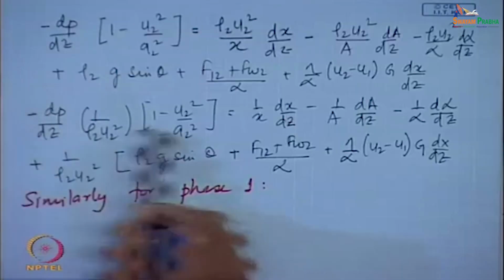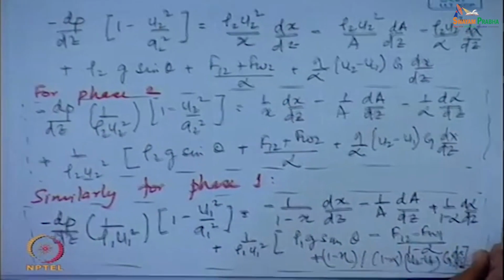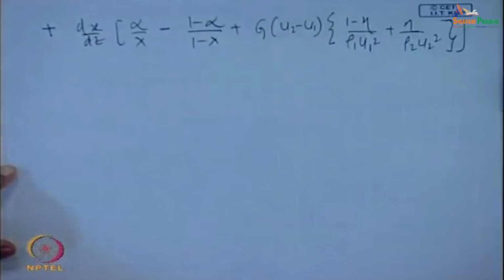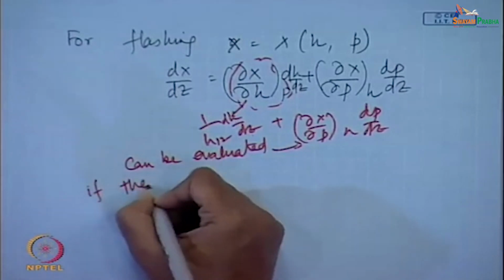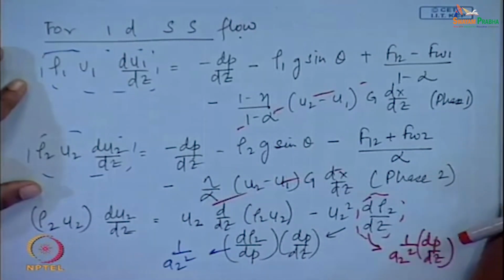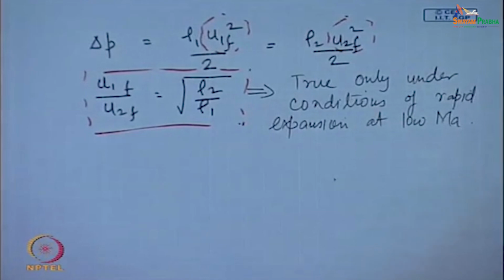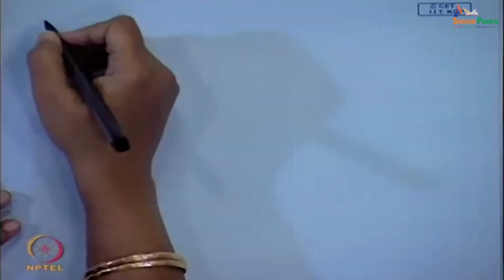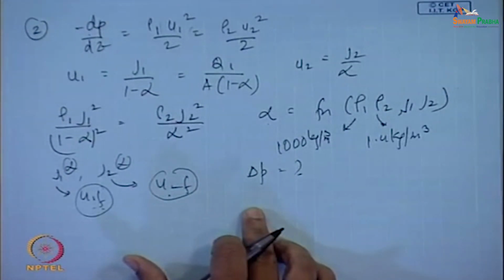Separated Flow Model-Condition of Choking (Contd.)